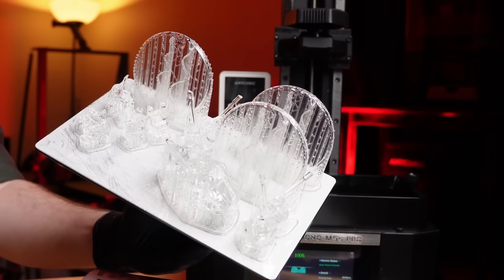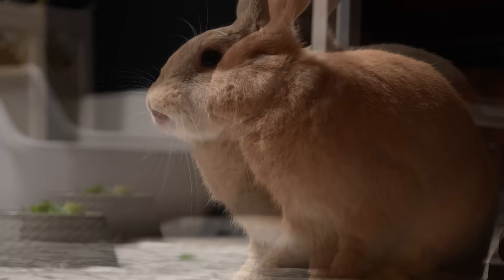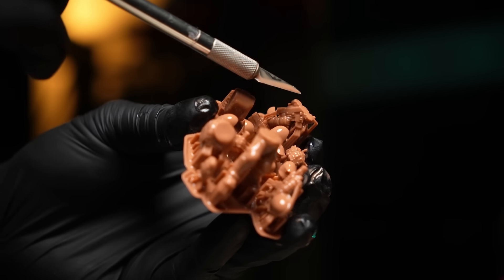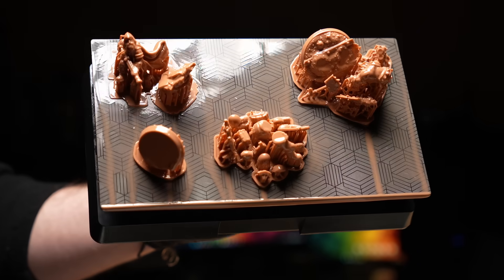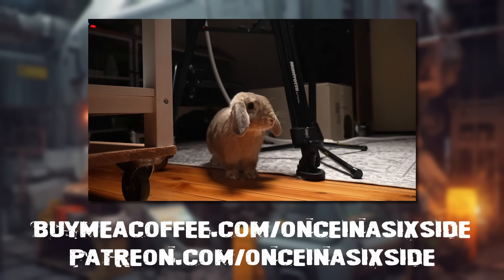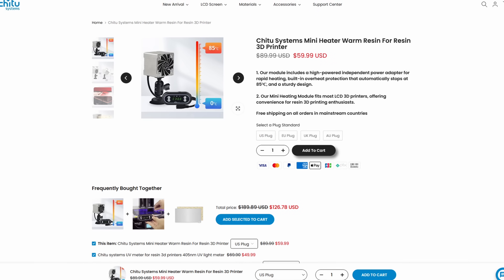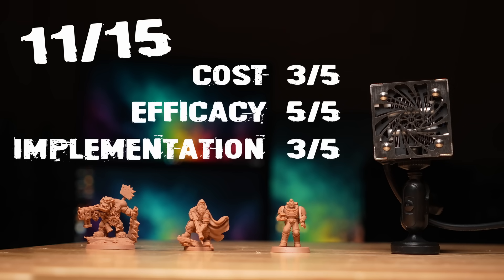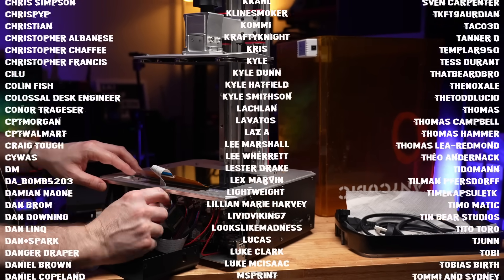Resin 3D Printers don't NEED inbuilt heaters (TESTED)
Fermentation Belt
Chitusystems Blower Heater USE CODE: ONCEINASIXSIDE
Anycubic Wash & Cure Plus 3 (Great value!)

This months STL Donors - go give these legends a follow!

Other Mentions from the Video

M I N I R A T E R